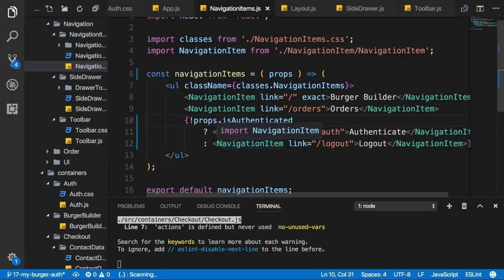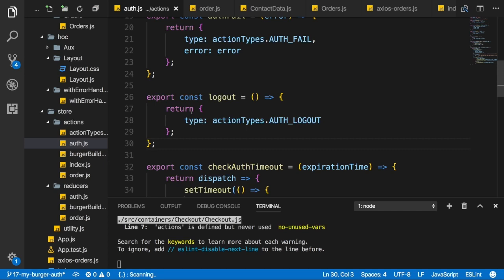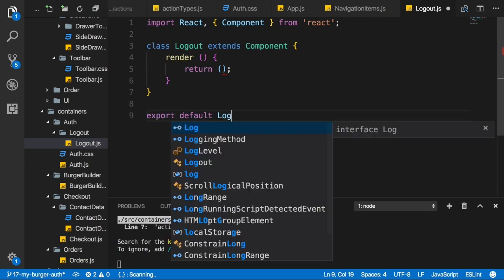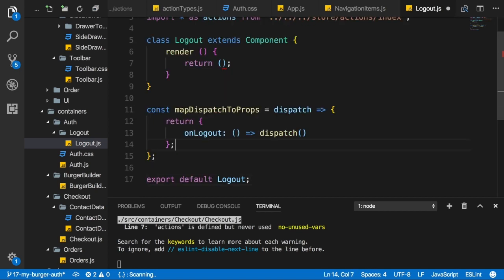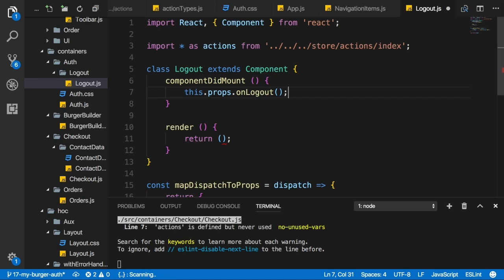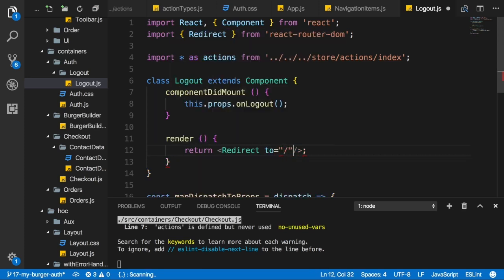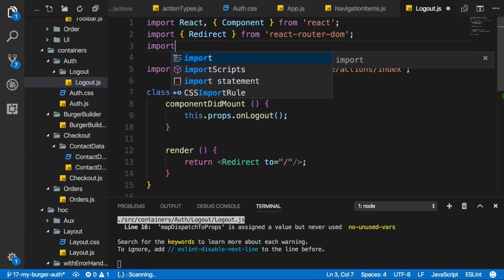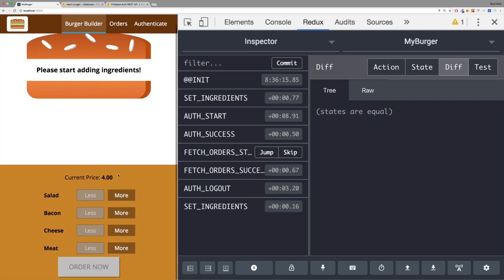authentication burger 13 manual logout